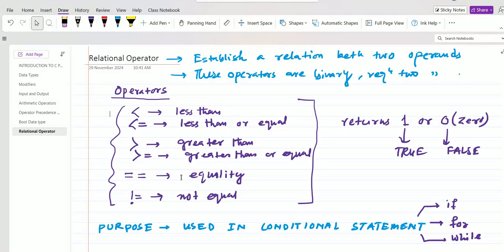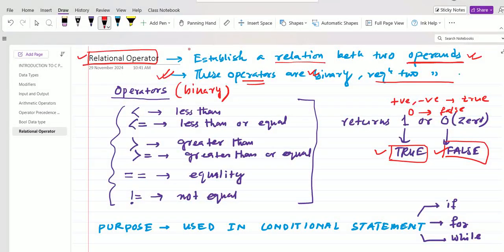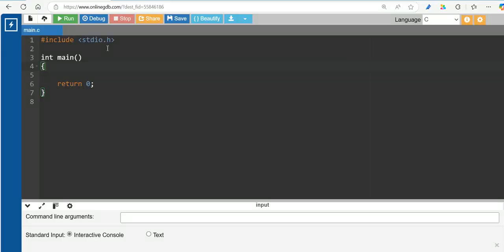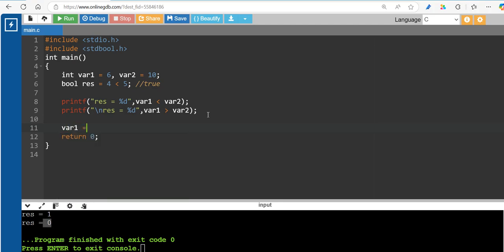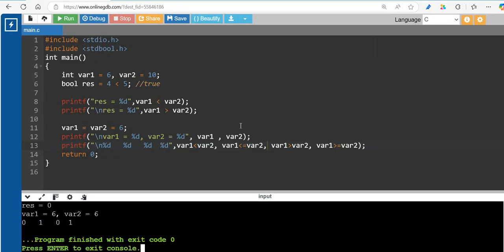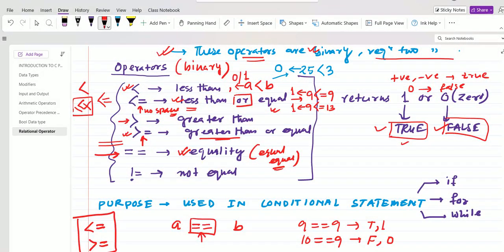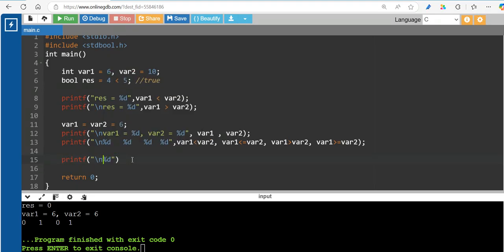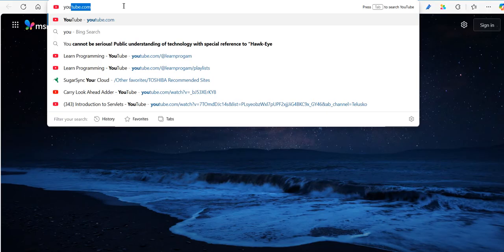Lecture 13. C Programming || Working of Relational Operators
Welcome to this tutorial on Relational Operators in C Programming! 🔍 In this video, we dive into one of the fundamental concepts of C programming—relational operators—and how they are used to compare values in your code. Here's what you’ll learn:

🔹 What are Relational Operators?: Understand what relational operators are and their role in decision-making and comparisons.
🔹 Purpose of Relational Operators: Learn how relational operators help in evaluating conditions in control statements like if, while, and for.
🔹 List of Relational Operators: Explore all the relational operators in C, including:
        1. Greater than, Less than
        2. Greater than or equal to , Less than or equal to
        3. Equal to (==), Not equal to (!=)
🔹 Returning Values: Discover how relational operators return 1 (true) or 0 (false) based on the evaluation of the conditions, with clear examples and demonstrations.
We’ve kept this video focused on the basics to help you build a solid foundation. Operator precedence and associativity for relational operators will be discussed in detail in the next lecture.

By the end of this video, you’ll be confident in using relational operators to write conditions and comparisons in your C programs effectively.